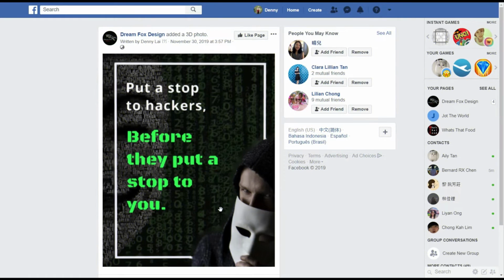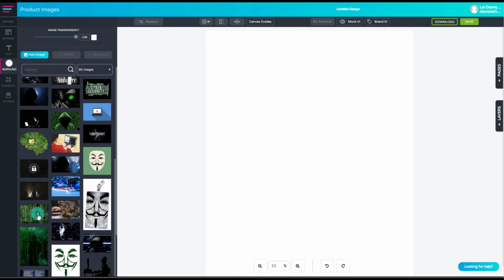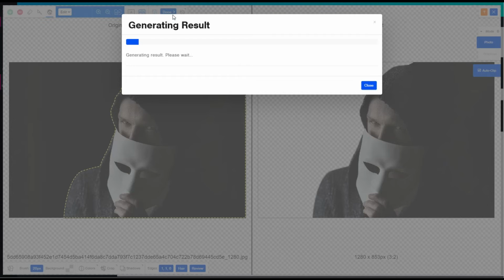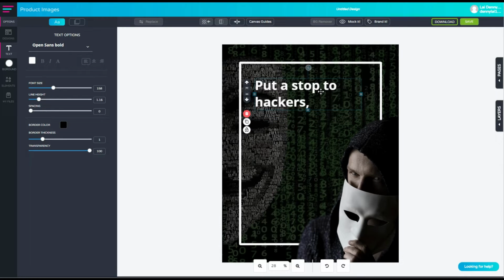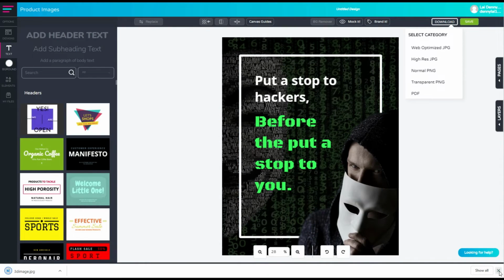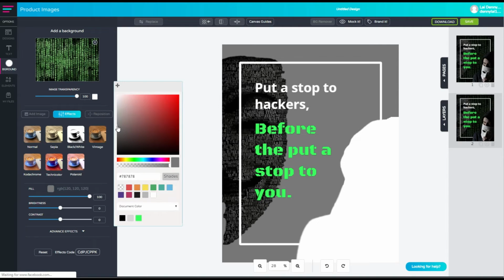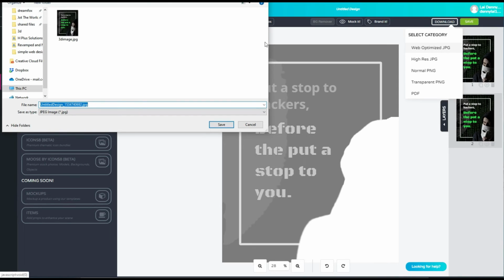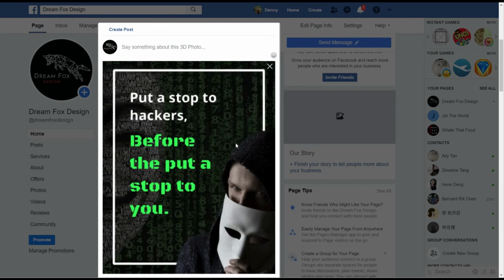How to Design and Post 3D Images on Facebook like a Pro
If you've ever seen one of those fancy 360 degree images on mobile, do you know you can just use a simple programme to give your Facebook users a similar experience?

This is a tutorial for users of the Glorify app as well as Photoshop. You can use either of these programmes easily to design a 3D image in less than 20 minutes.

A 3D image makes the difference in depths between your image subjects very visible, and that causes your subjects to look like they're moving independently in this 3D world you've made. Take a look at our Facebook post here to see the hype for yourself

What I'll be doing here is essentially creating one design of 2 different formats - an original design and a depth map of this design. When you upload these two formats at once, Facebook will render this as a 3D image.

Check out our super simple step by step guide broken down for you